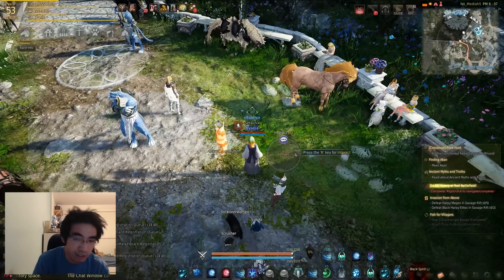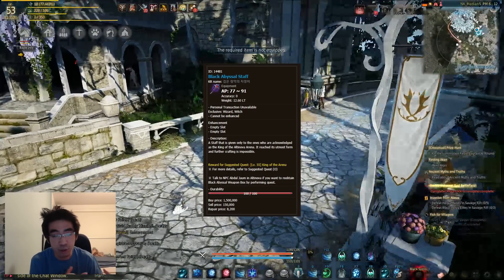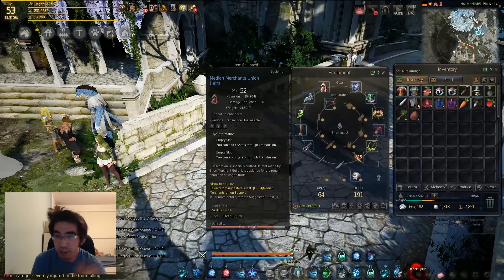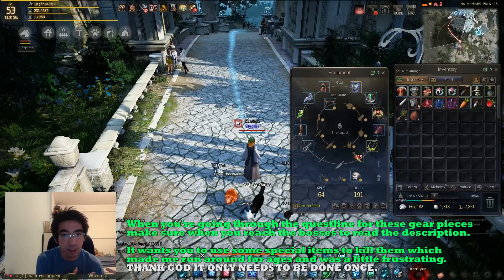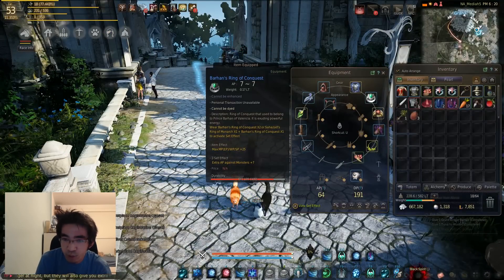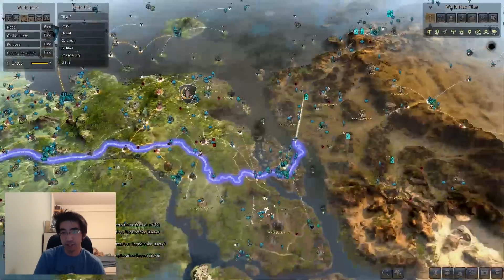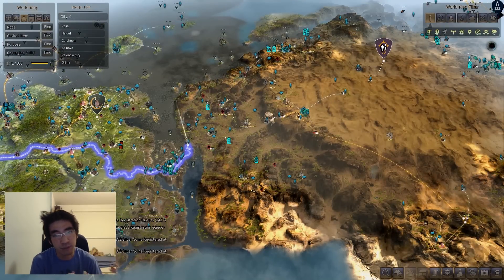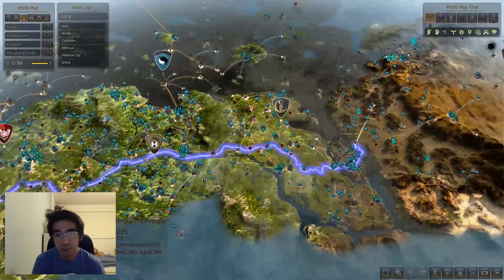Black Desert Online - Beginner Line : Welfare Gear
With a full set of Welfare gear you should be about 360 gearscore in total combination of AP + DP.

Most of the gear that's provided in welfare/quest-given form is equivalent to PRI levels of Green Ultimate gear and may be even slightly better and has 2 CRYSTAL slots.

Lemoria itself isn't as alluring unless you're using the Liverto Weapon for the 5 set effect but it can be scaled beyond Welfare gear and is equivalent to boss stats with minor bonus losses and a loss of a crystal slot. It's main feature in my opinion for attraction is still the +10%Skill EXP which is rarely found anywhere else in buffs in the game.

The Black Abyssal weapon itself is great for rerolling if you're unsure of what class to play which I would say a MAJORITY of players don't seem to know what class they like.

From time to time I post screenshots / random things there.

Got questions?